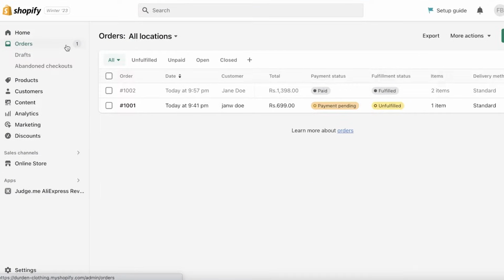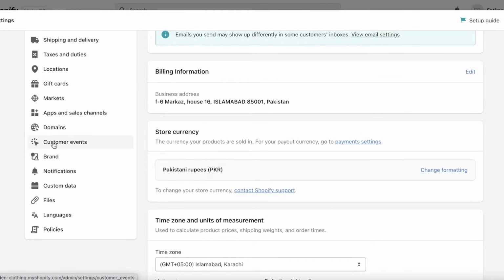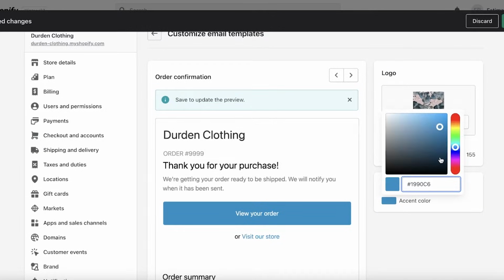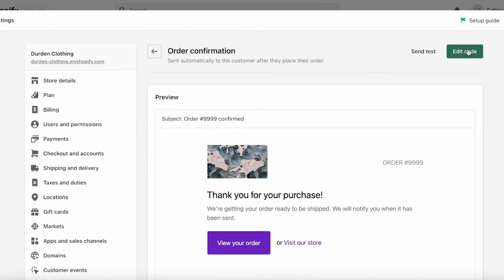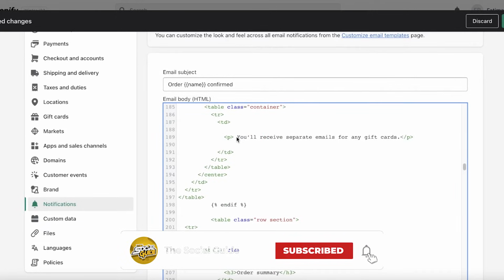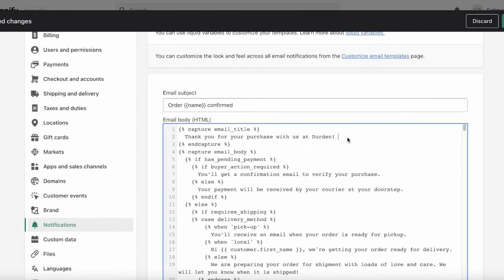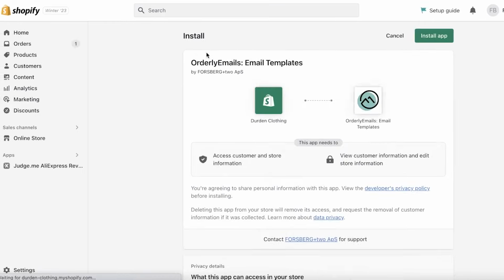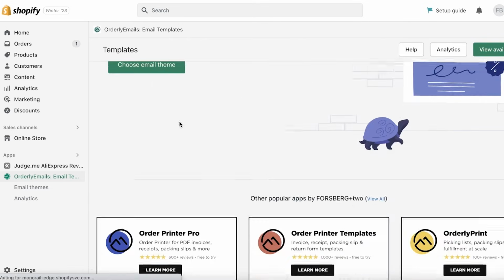How To Edit Shopify Order Confirmation Email (2025)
In this video I show you How To Edit Shopify Order Confirmation Email. It is really easy to do and learn to do it in just a few minutes by following this super helpful tutorial to get a better understanding of everything.